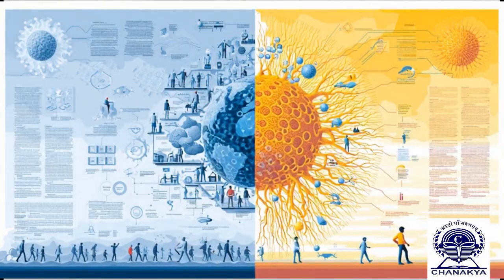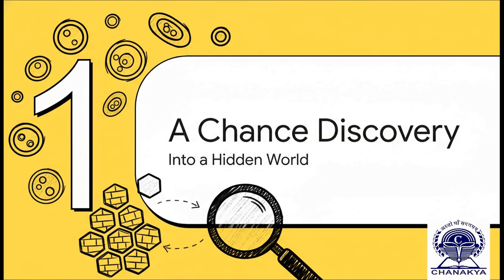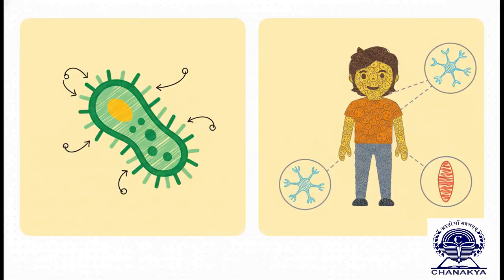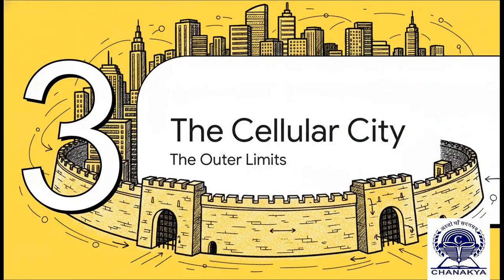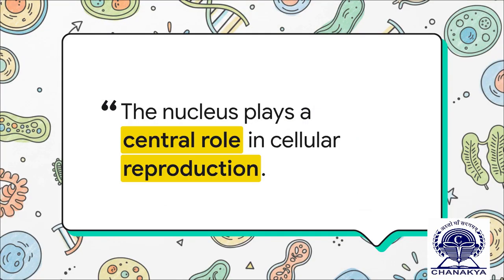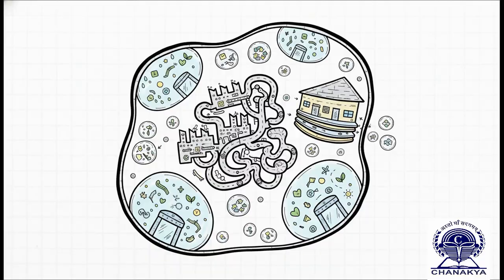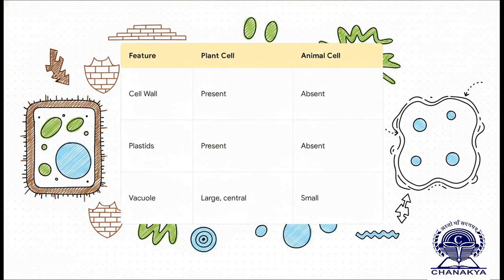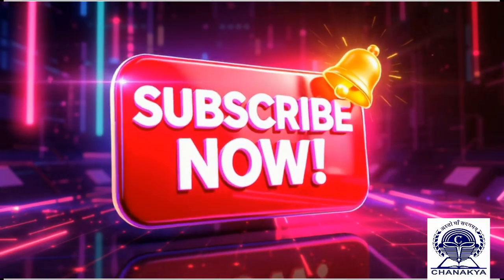The Fundamental Unit of Life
In this video, we explore The Fundamental Unit of Life: A Study of Cells, an important chapter of Class 9 Science (CBSE).
You will learn what a cell is, why it is called the basic structural and functional unit of life, and understand the structure and functions of different cell organelles in a simple and exam-oriented way.

🔍 Topics Covered:

✅ Cell as the basic unit of life

📖 This video is perfect for Class 9 CBSE students, school exams, revision, and concept clarity.
🎯 Explained with clear diagrams, visuals, and easy language.